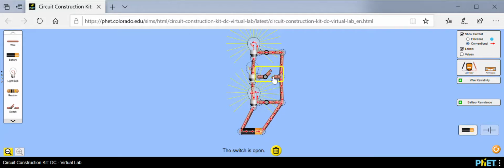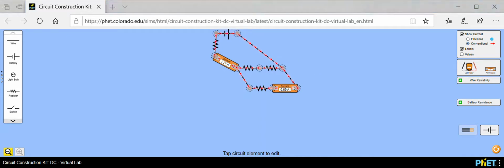Current circuits basics lab Part 3 of 3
This video describes the procedure for setting up DC circuits in a simulation that can be found at the following link: